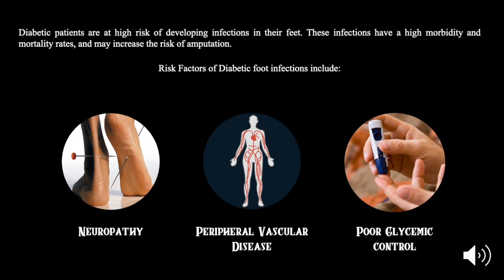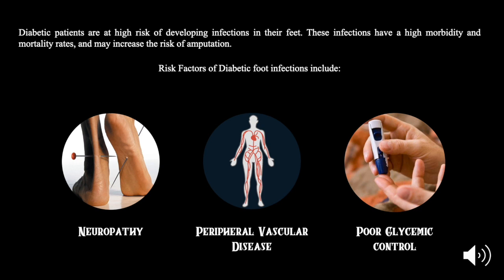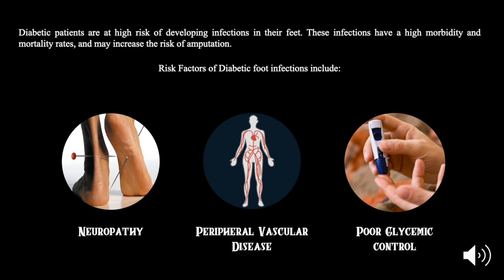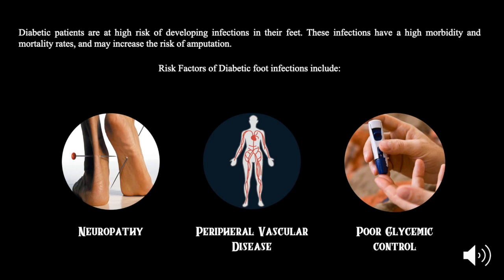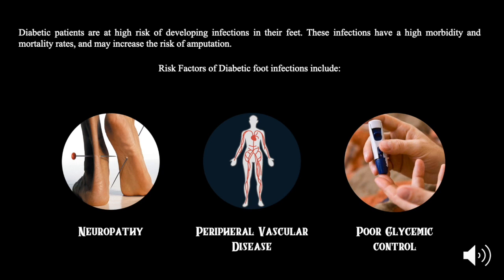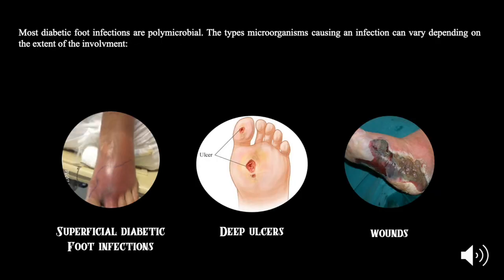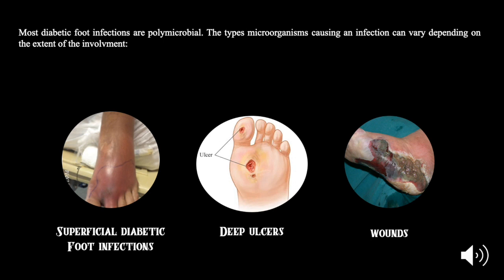Overview of Diabetic Foot Infections - By Dr. Ahmed Abu Ajeene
This video shows an overview of diabetic foot infections, including its risk factors and causing microorganisms.